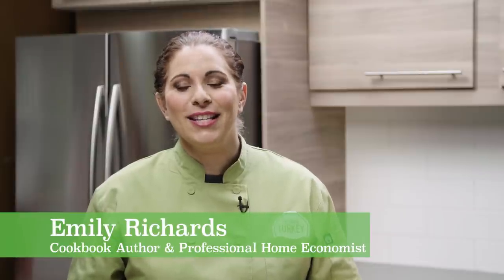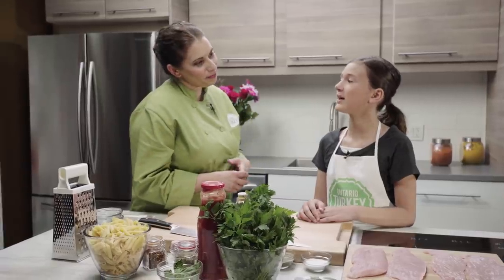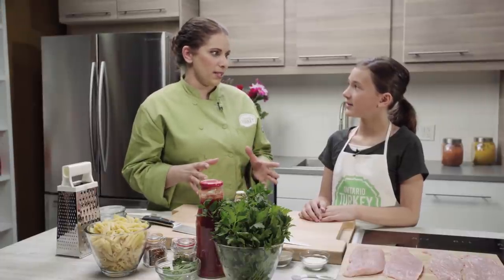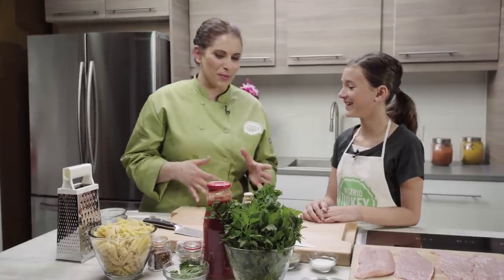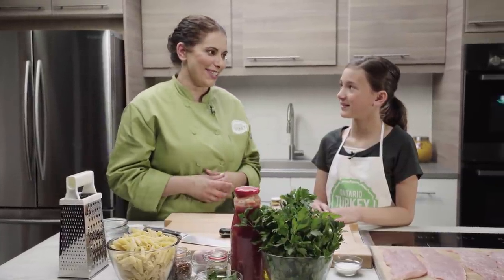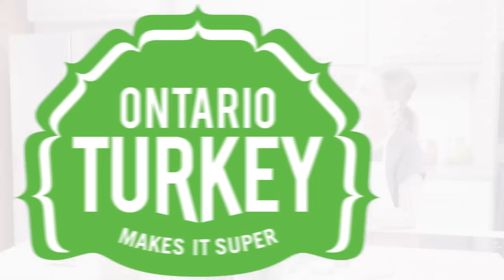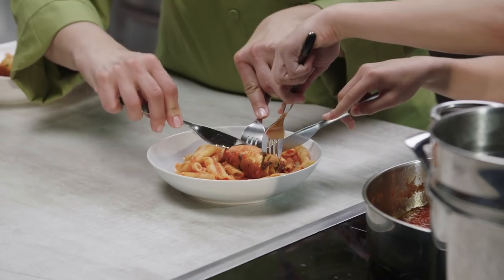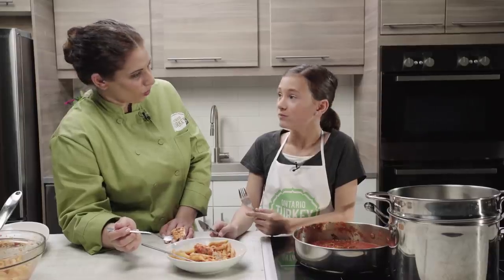Stuffed Turkey Rolls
Get your kids cooking in the kitchen with fun and tasty turkey recipes the whole family will love.

In this video Meghan makes delicious Stuffed Turkey Rolls.

This and other recipes available at ontarioturkey.ca